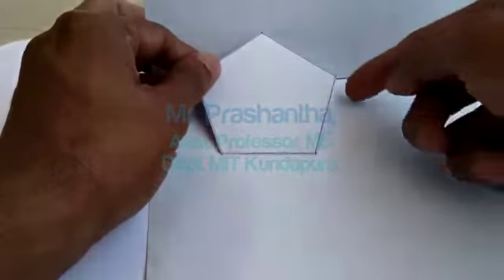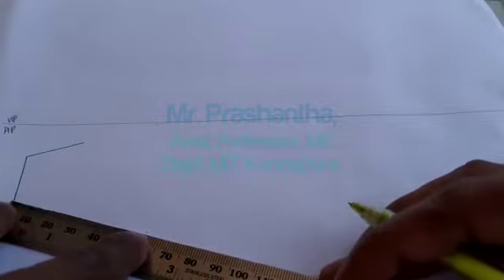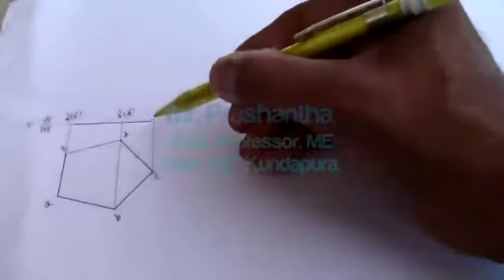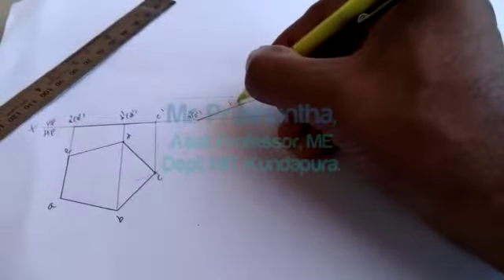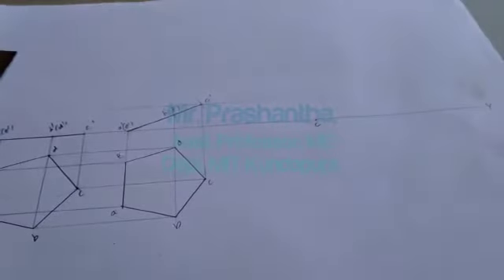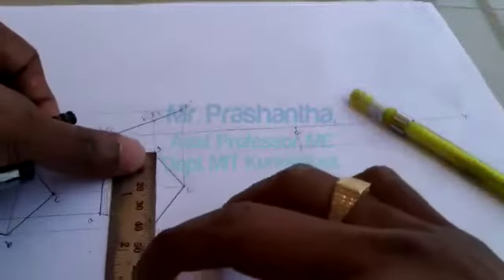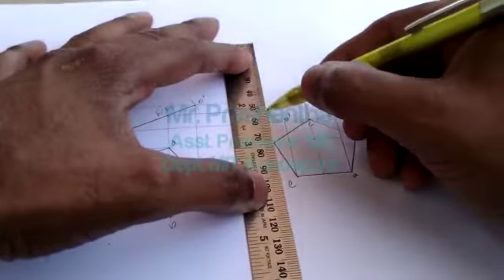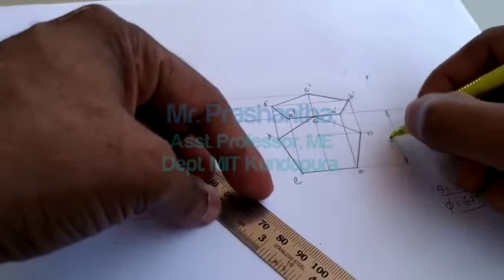Engg Graphics - Projection of Planes Prob 22 Sketching By Prashantha Acharya, ME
Projection of Planes Problem Number 22
A pentagonal lamina of sides 25mm is resting on one of its edges on HP with the corner opposite to that edge touching VP. This edge is parallel to VP and the corner, which touches VP, is at a height of 15mm above HP. Draw theprojections of the lamina and determine the inclinations of the lamina with HP and VP and the distance at which the parallel edge lies from VP.